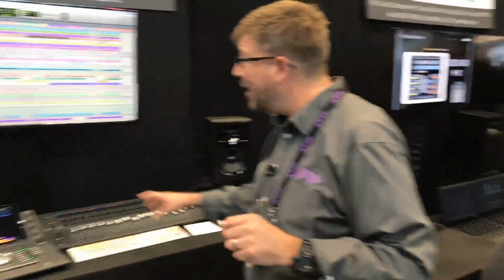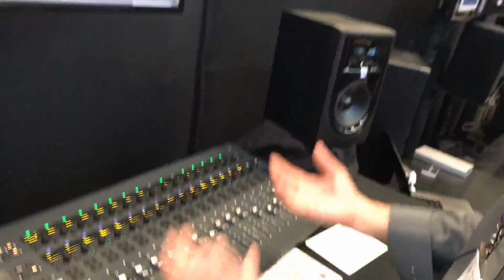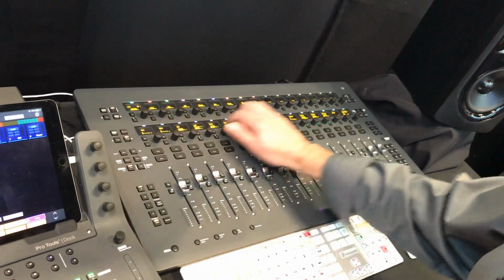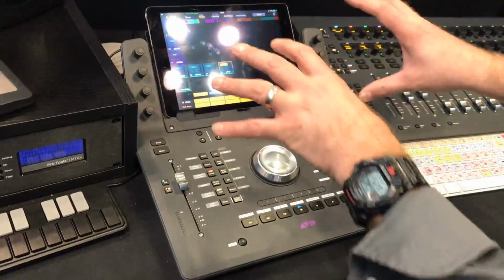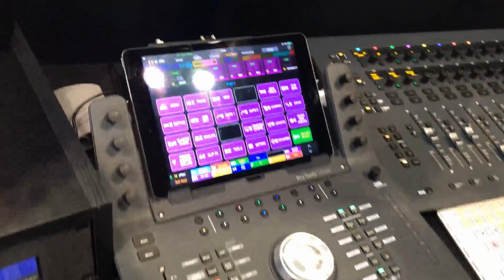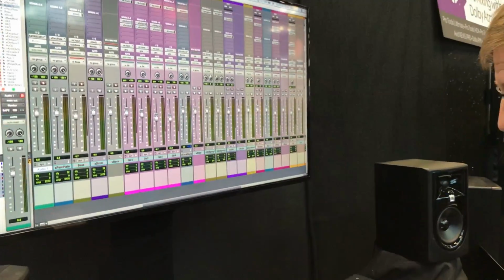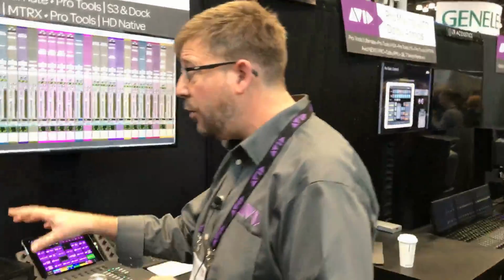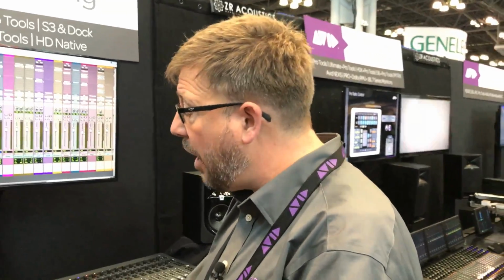Avid at AESNY | Pro Tools | S3, Dock, and MTRX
Create, collaborate, and be heard with Avid's audio post production and music creation tools